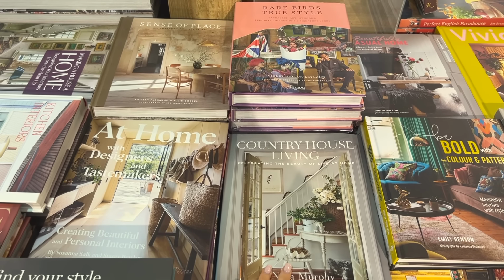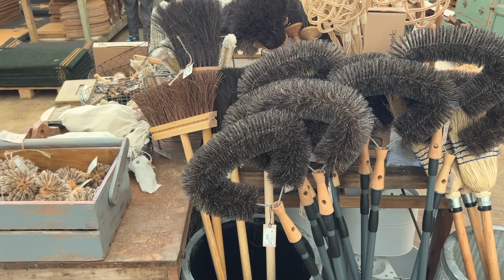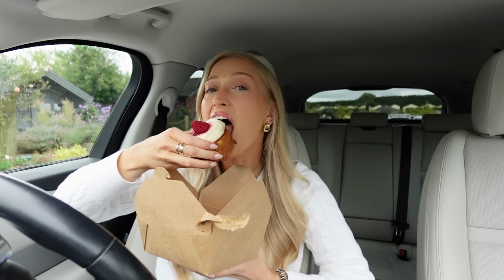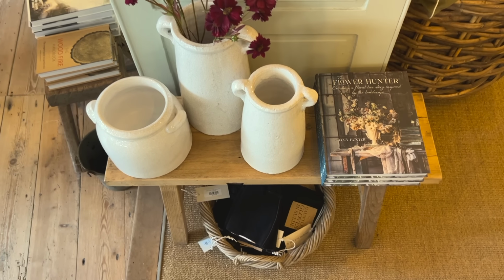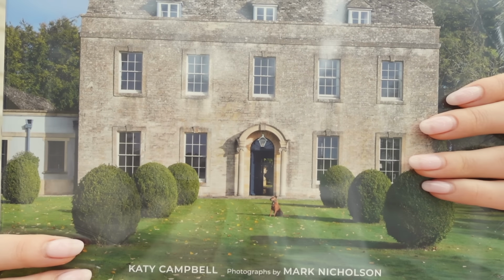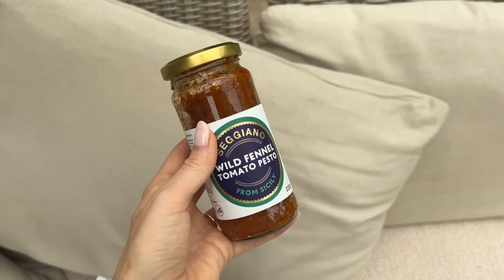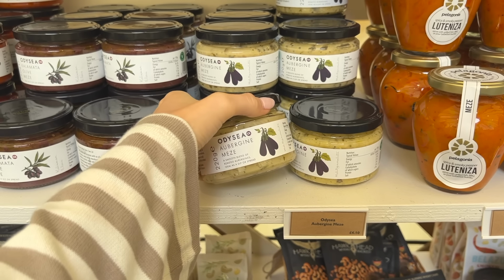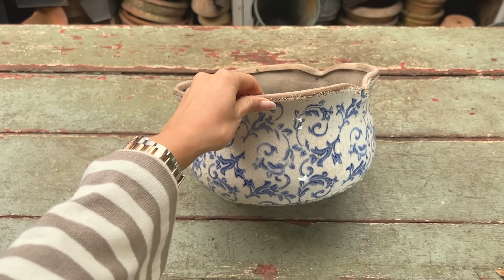a cosy countryside vlog in the cotswolds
Farm shops, garden centres & lot's of home shopping. Plus a bit of a heart to heart. Lots of love x

About me
I'm Hannah, I live in England and make lifestyle videos. Home, routine & Roo (my dog). All things cosy.